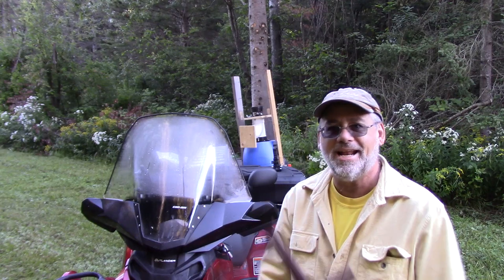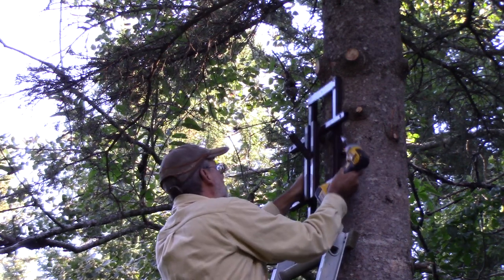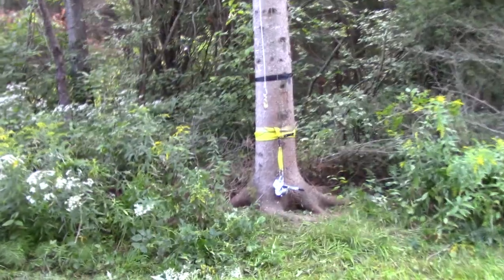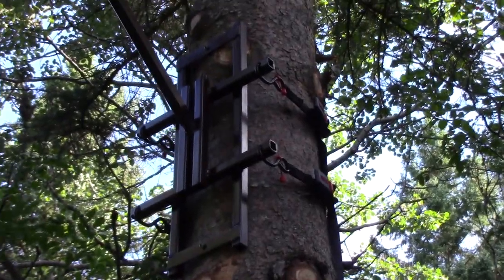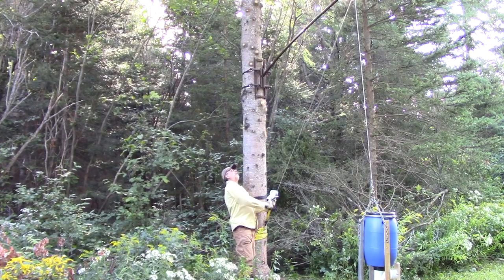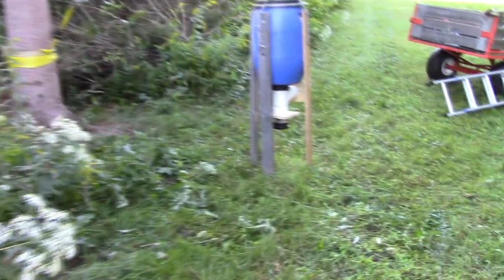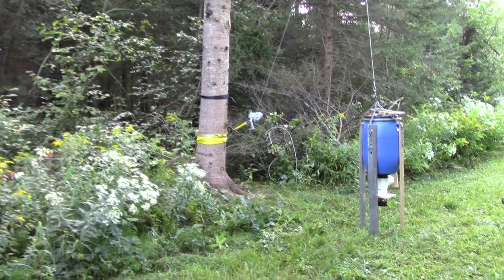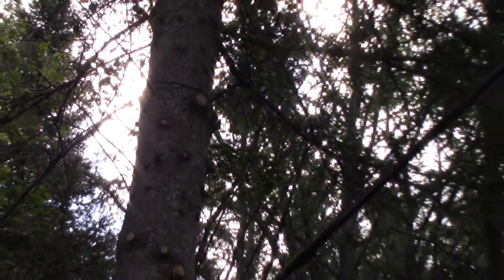Ultimate Deer Feeder Corn Barrel Hoist Setup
This is how I built the corn barrel  hoisting system .